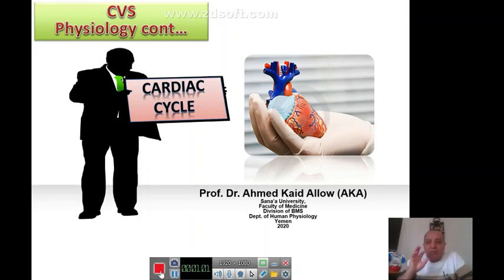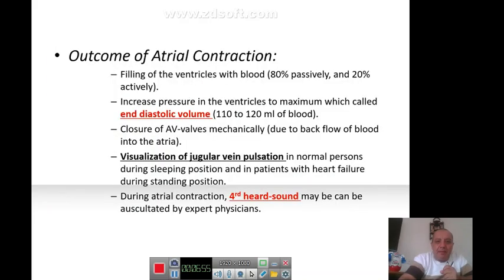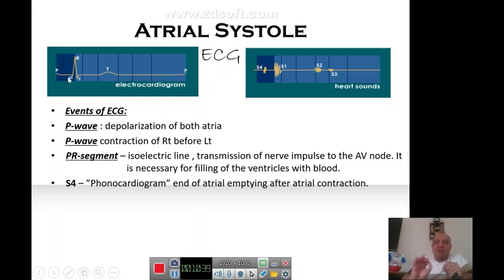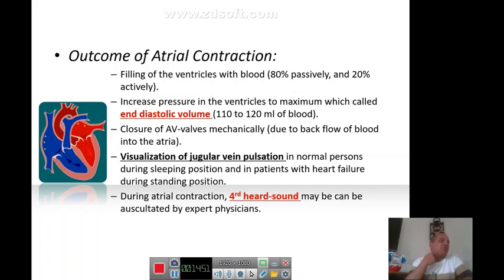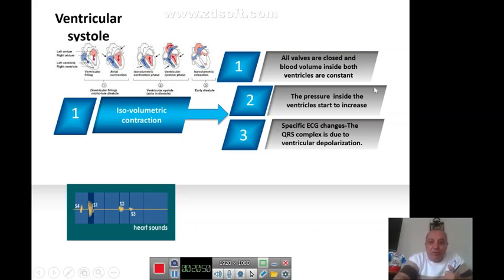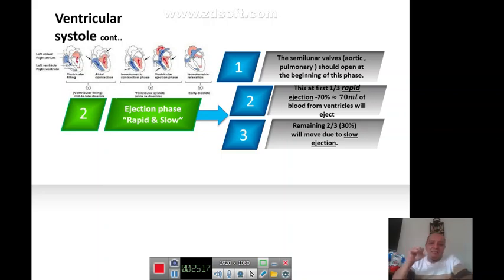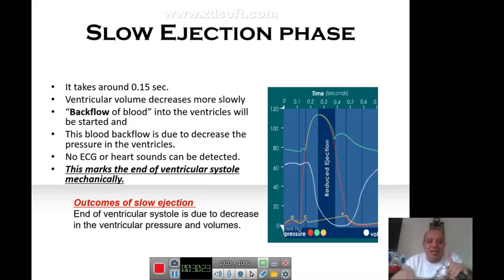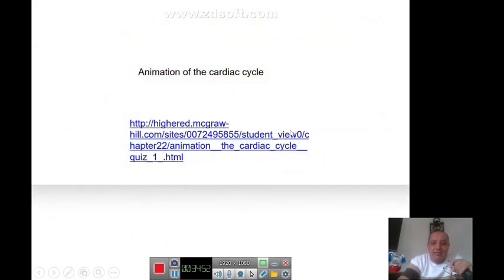Physiology - Dr. Ahmed Alao {CVS} Cardiac Cycle《14》 علم وظائف الأعضاء - د. أحمد علاو